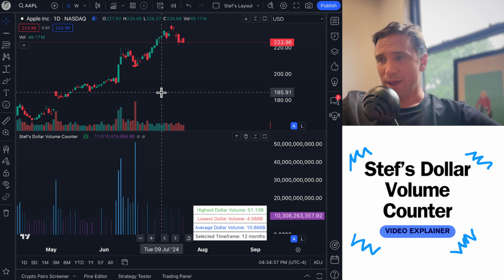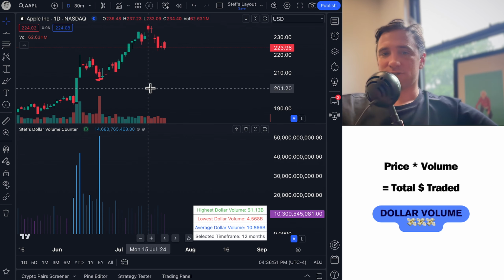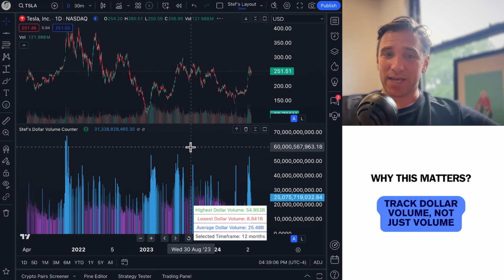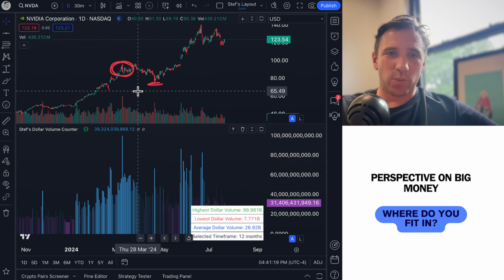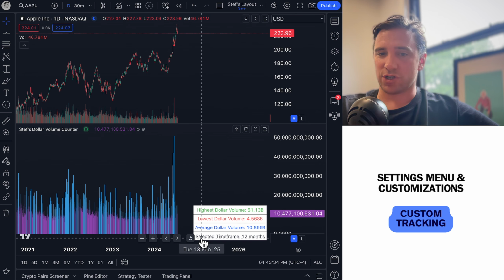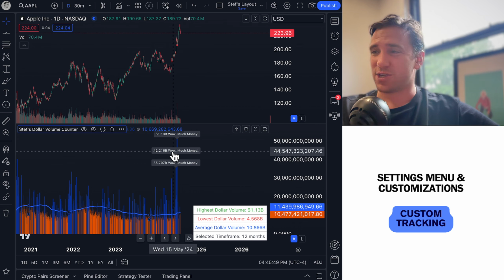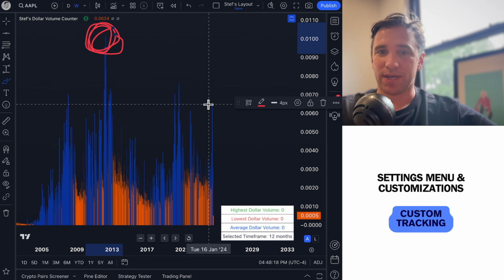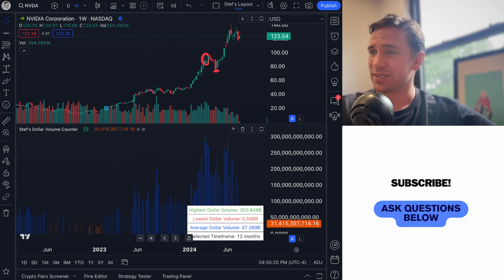Stef's Dollar Volume Counter (Spot Big Money)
I'm excited to share my latest Pine Script creation, "Stef's Dollar Volume Counter," which brings a new dimension to trading analysis by counting the actual amount of money traded, not just the number of shares or contracts. In this educational video, I'll explain why this matters and delve into some key market concepts along the way.

🔍 Why Dollar Volume Matters:

Understanding Market Flows: Knowing where the big and small money is flowing in the market is crucial. By focusing on the dollar volume, traders can gain insights into liquidity and significant money movements over time.

Tracking Money Movements: Unlike traditional volume scripts that show shares, contracts, or coins, this script highlights the amount of money traded. It's designed to provide a clearer picture of market activity by displaying dollar volume amounts as either a table or a label.

Customizable Insights: One of my favorite features is the customizable Dollar Volume Counter table. It illustrates the highest, lowest, and average dollar volumes over a specific period that you can set in the settings menu. This feature helps you tailor the analysis to your trading strategy.

✨ Fun Feature: In the spirit of Doge, I've added a playful text label that says "Wow! Much Money!" This highlights the top three recent highest dollar volumes within the visible chart area, emphasizing significant trading periods. You can toggle this feature on or off in the settings menu.